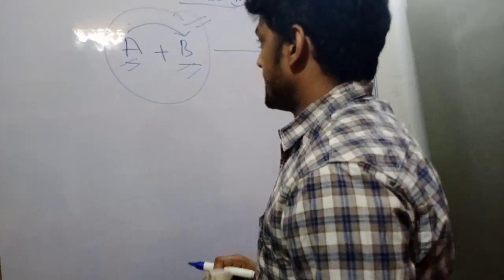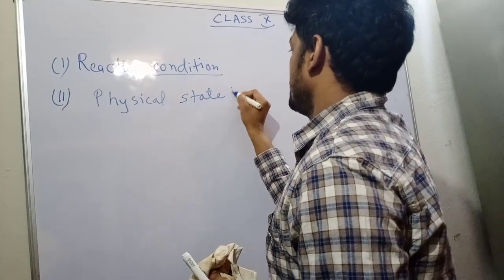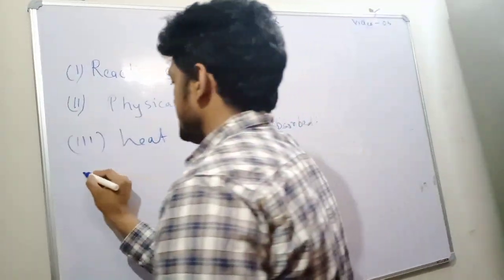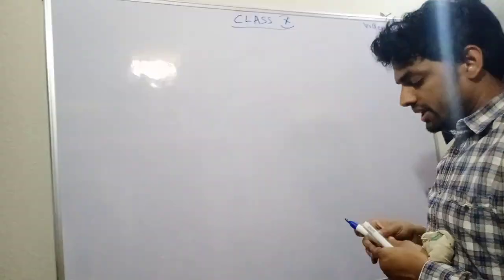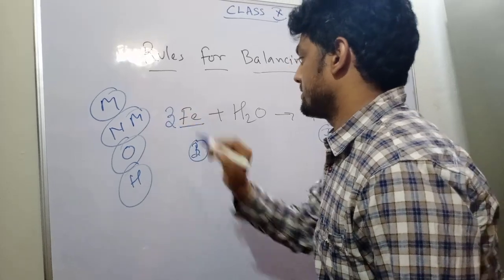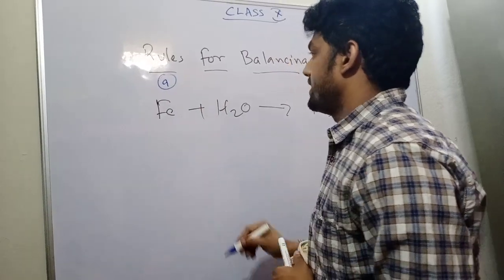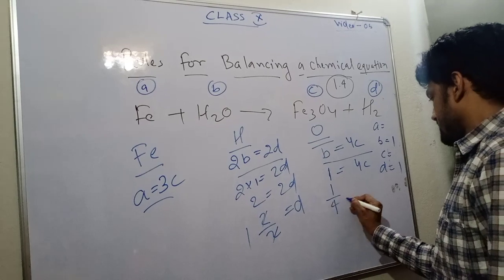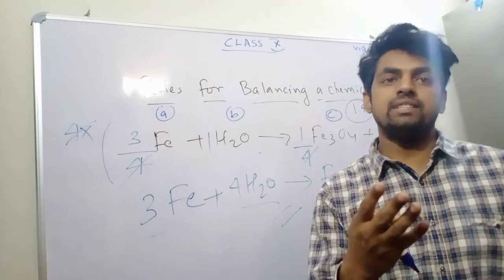Class 10 chemical equations and reactions part 5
To make  chemical equation more informative , and activity 1,4